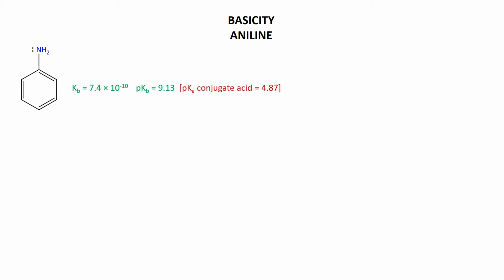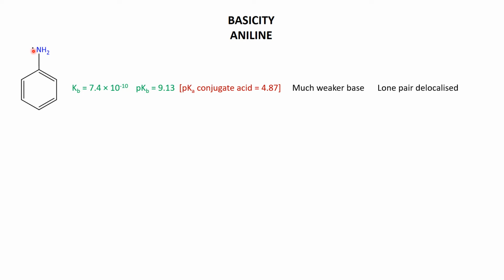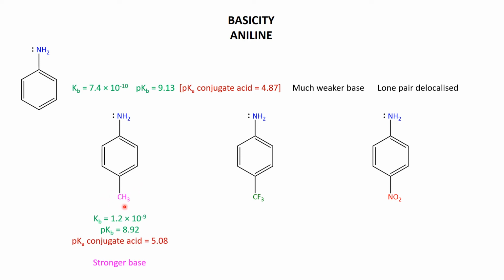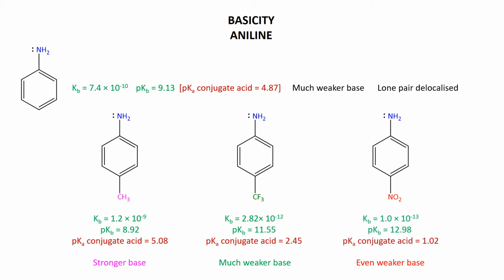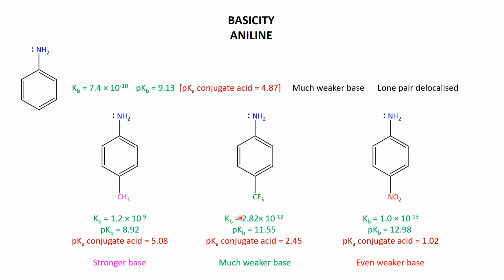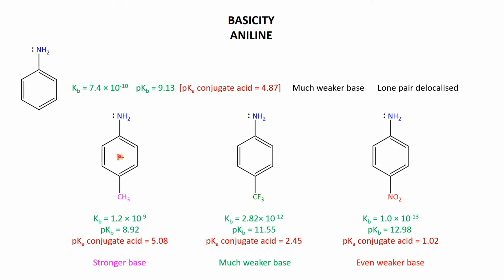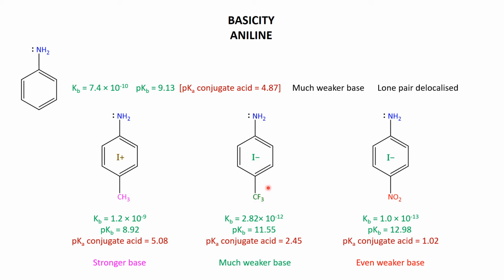Amines 2b Basicity of Aromatic Amines